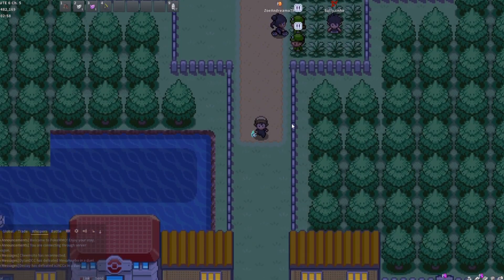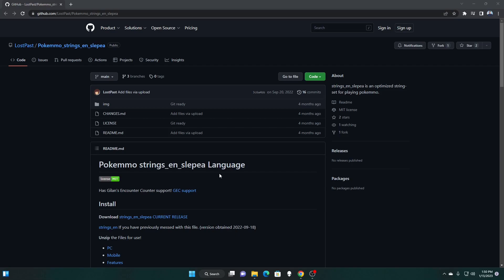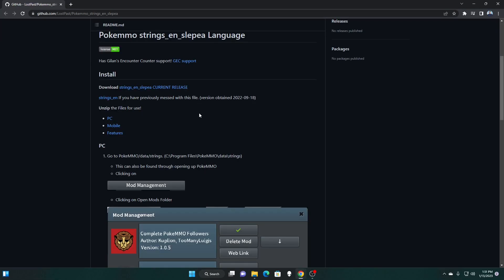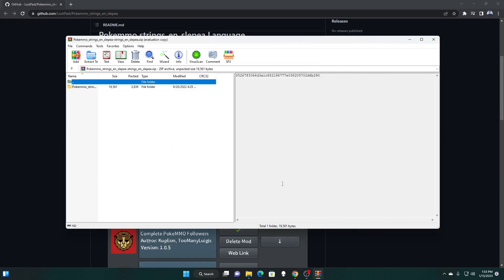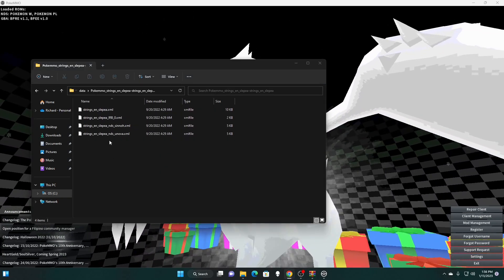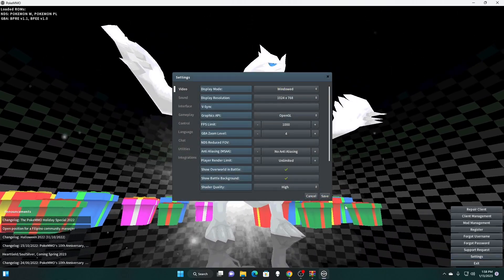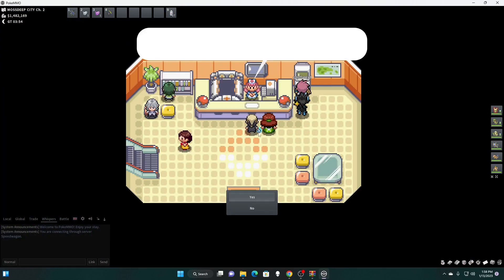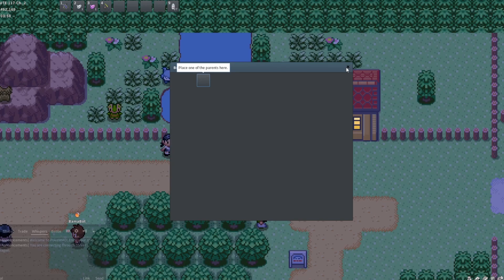This Mod is REQUIRED for Gym Runs, Shiny Egg Hunting and Berry Farming. PokeMMO How to Install Guide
PokeMMO how to install mods - This mod will increase your gym run efficiency, save you millions of Pokeyen egg hunting and let you berry farm faster! This video shows step by step how to download and use this mod.